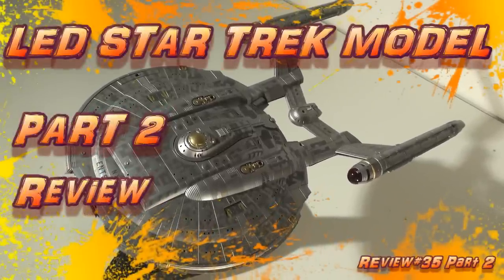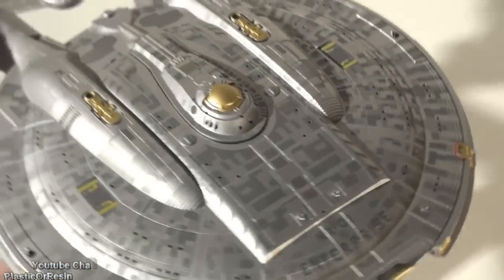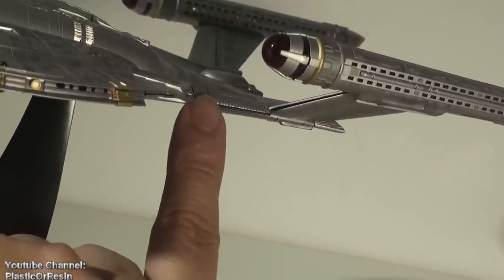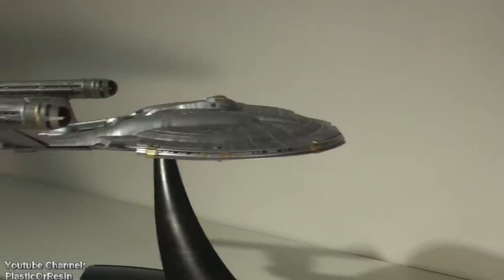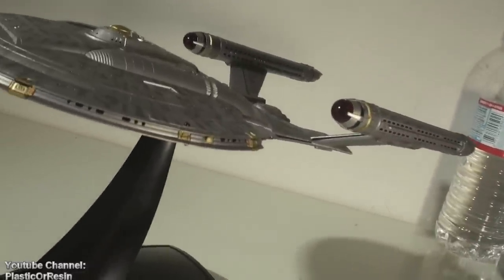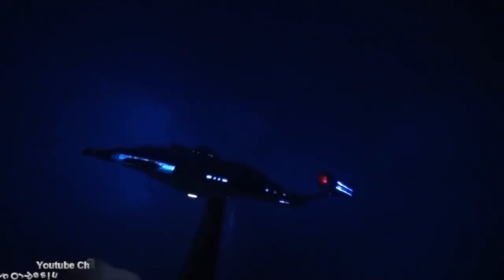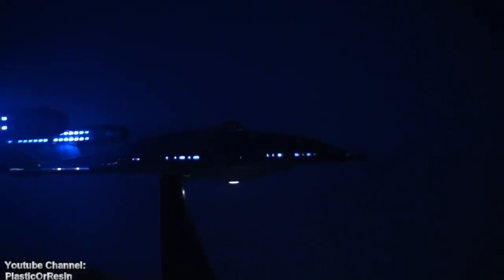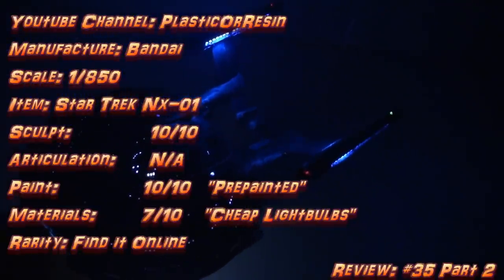Part 2: LED Lights Star Trek NX-01 Bandai Model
LED Light Modification of the NX-01 Star Trek Model